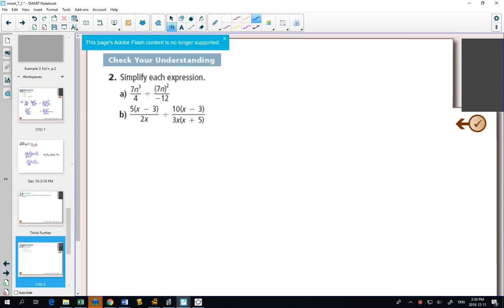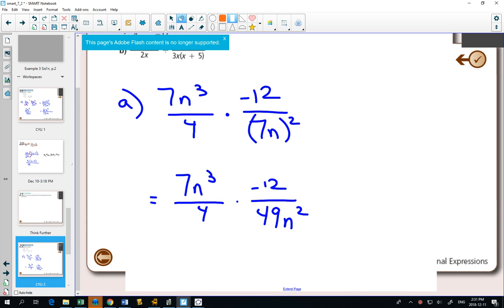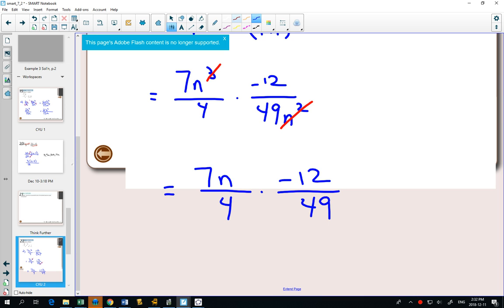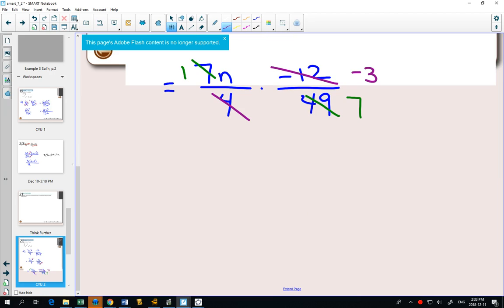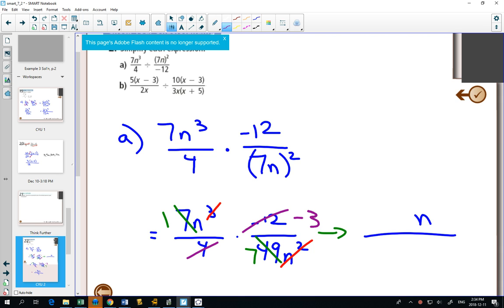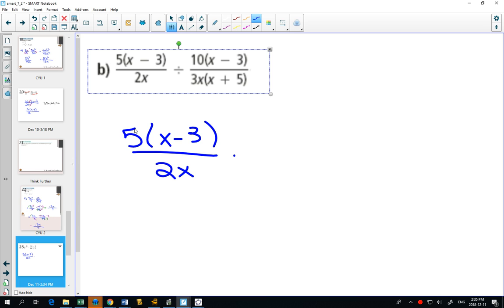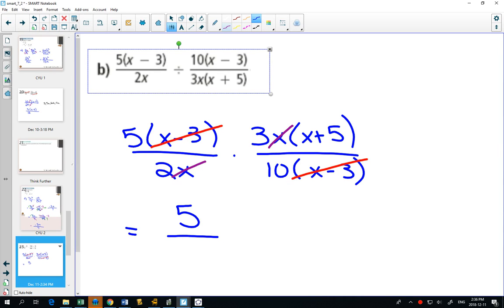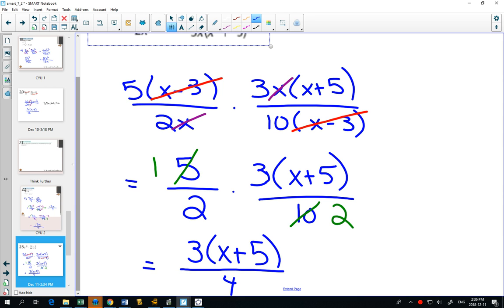30SP 7 2 Example 2